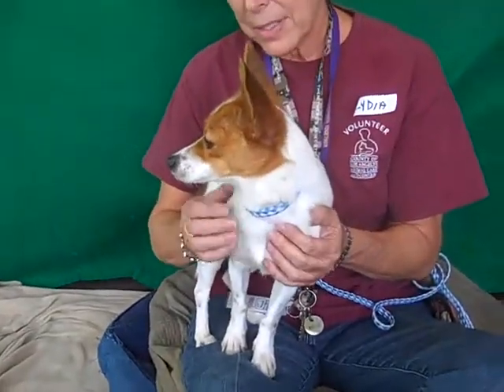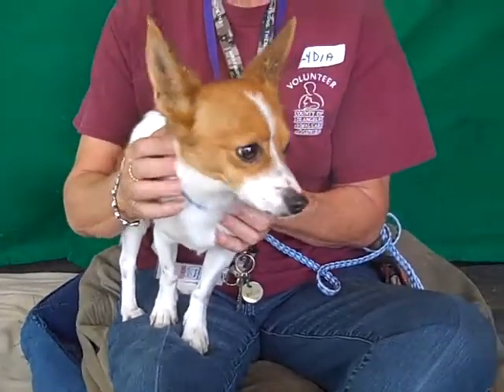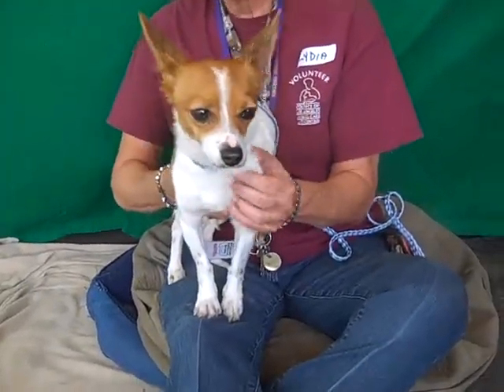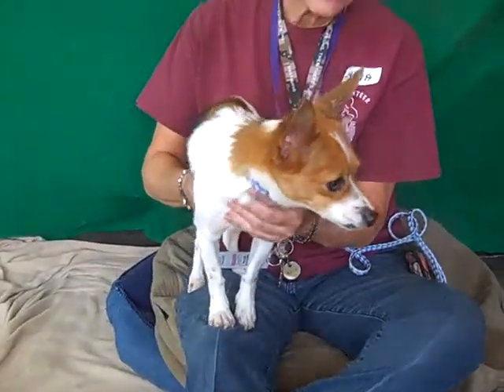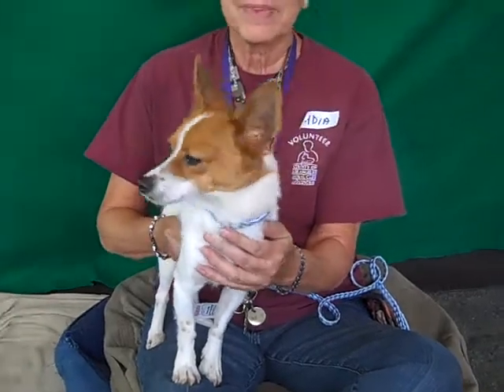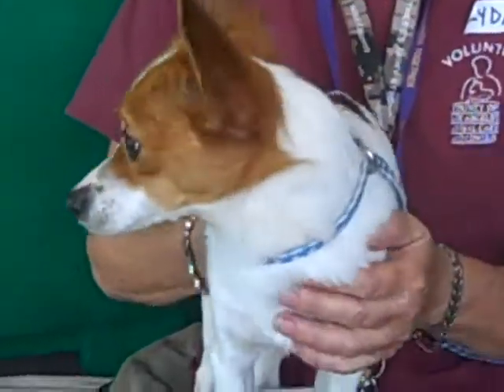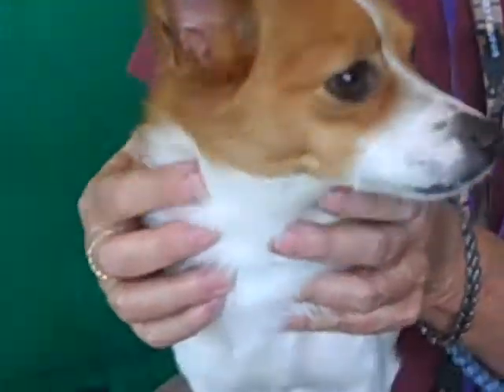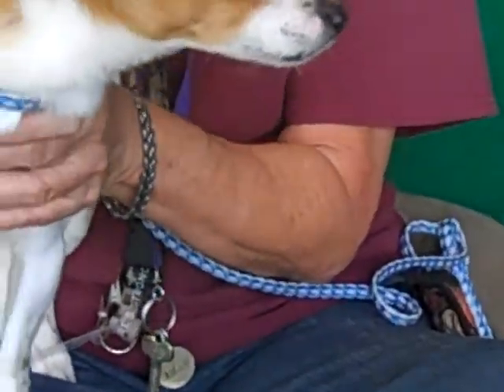A4805742 Logi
A4805742 Logi is an alluring and angelic 2-year-old white-and-brown spayed female Chihuahua mix who came to the Baldwin Park Animal Care Center as an owner surrender on March 5th because her former owners’ landlord said they could no longer keep a pet. Weighing 7 lbs, Logi is an affectionate and confident girl who happens to look just like a little fox! Logi gets along with her fellow canines; she is companionable with her Basset Hound kennel mate, and seems calmly curious about the other dogs here at the shelter. She adores her humans, too; there is nothing she loves more than a warm lap for cuddling and dispensing kisses!! According to her former owners, she is also good with small children and seems to get along just fine with cats (though we haven’t had the chance to experience this for ourselves yet). With her soft, colorful coat and superb personality, Logi is a foxy and family-ready girl who will be a perfectly delightful indoor pet for just about any family with children old enough to respect her small frame.